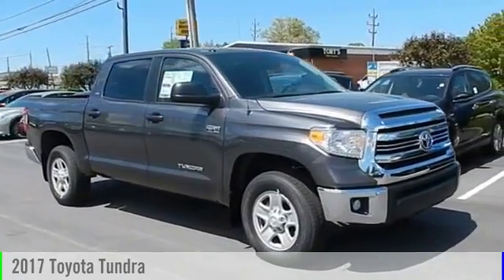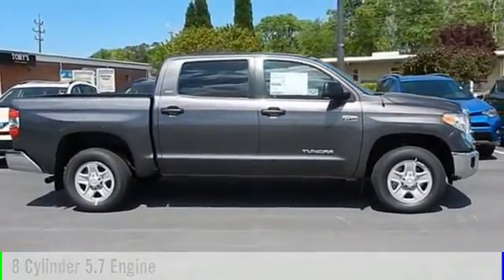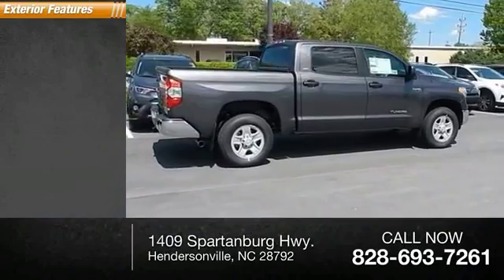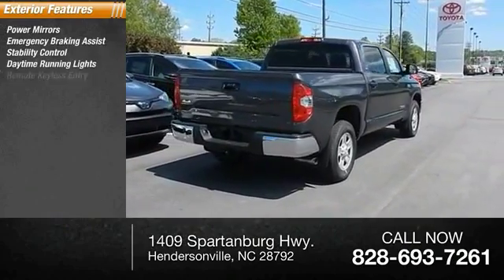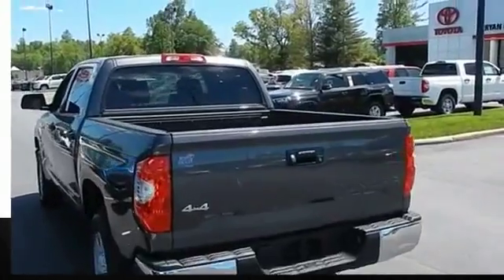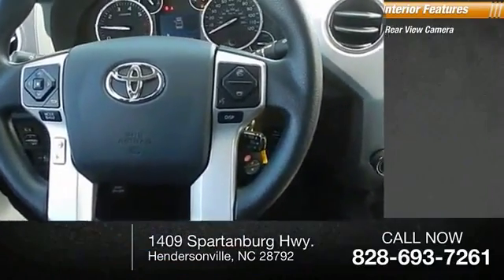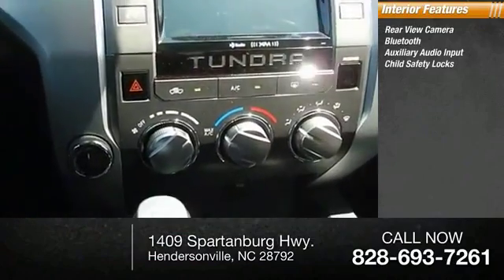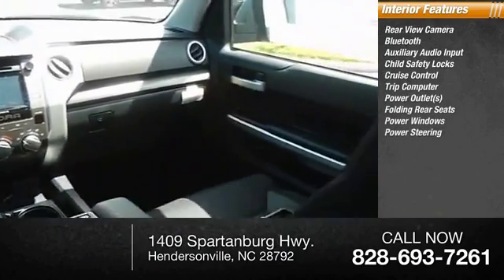2017 Toyota Tundra Hendersonville NC 17T0879